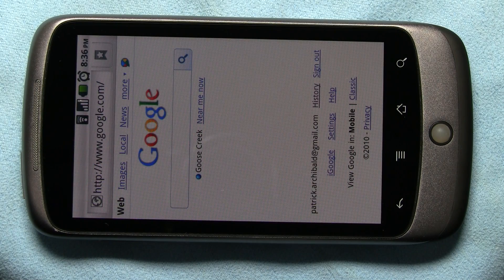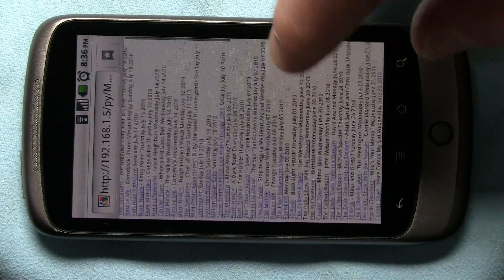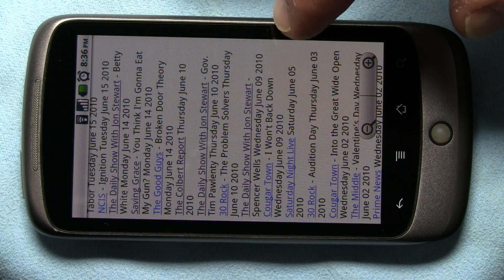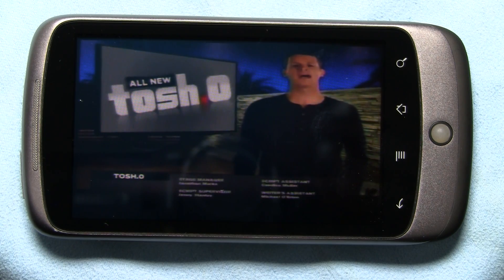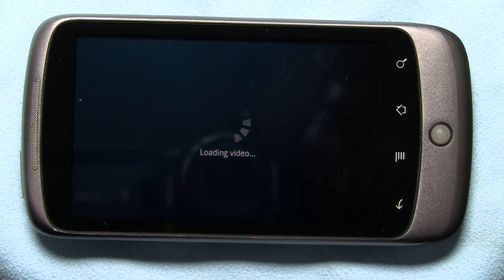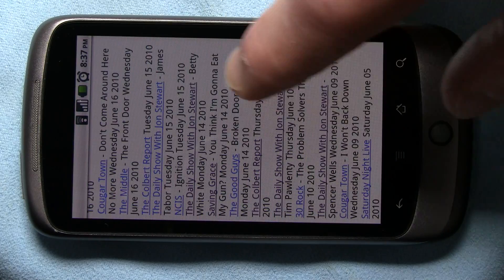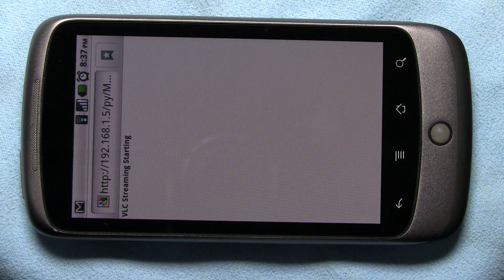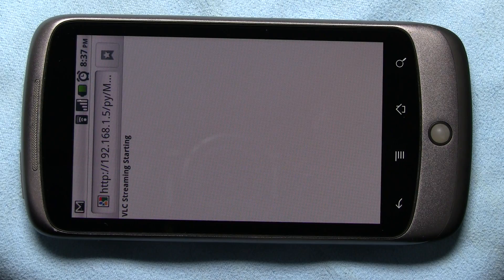MythTV SD Streaming To Android Nexus One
This is a demo of streaming standard definition MythTV recordings to an Android Nexus One phone using VLC, Python, MythTVXML, and Apache web server.